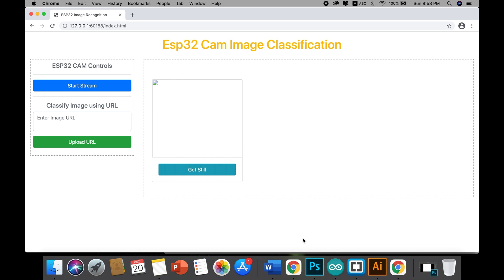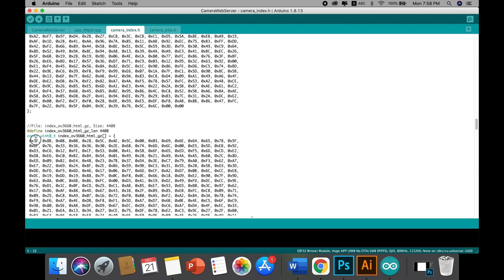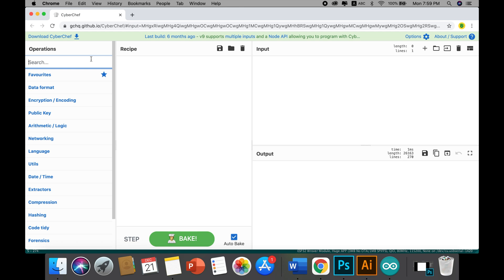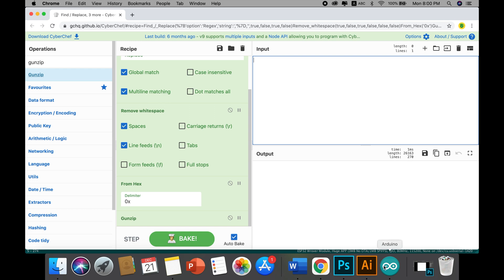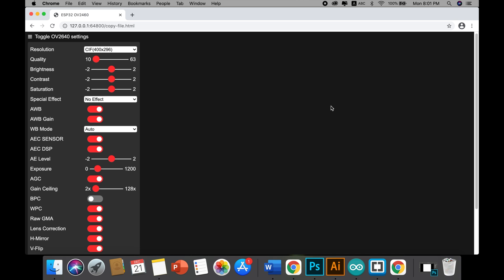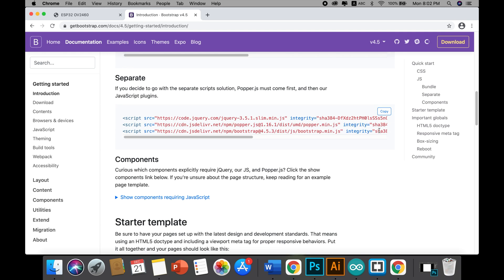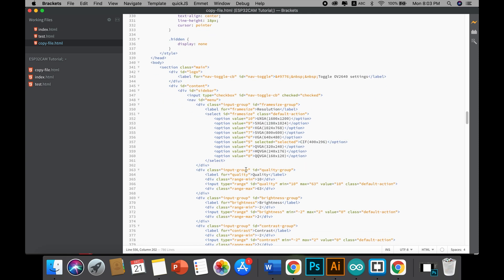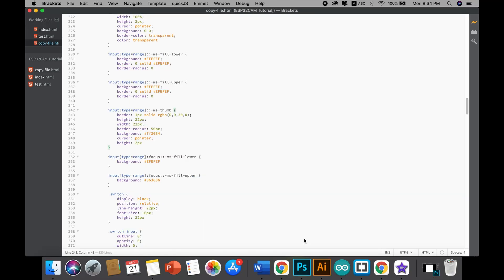Image processing with ESP32-CAM |Deep Learning|Creating UI| Free Code📝🧑🏻‍💻available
Hello Guys

Here is the part 1 one of the tutorial as requested 🧑🏻‍💻
The key features of this project are:
1)you can take a picture from the ESP32 CAM (inbuilt feature! I didn't reinvent the wheel)
2)The captured image will be sent to tensorflow JS  for classification result
3)You can upload any image using the image url and get it classified by tensorflow js (I made this😍)

The tools or resources i have used for this project are as below

1)Code editor-- Brackets🖊
2)ESP32 CAM (ofcourse! without it no life for this project)❤️
3)tensorflow js (java script library)
4)Bootstrap 4.5 (to get rid of ugly homepage of esp32 cam)
5)Source Code and Link to tools that I have used for this tutorial
6) Arduino IDE
7)ESP8266 (for code uploading to esp32 cam)

Note: You can run this without esp32 cam too!. (only the image processing with url is possible)

Thank you for reading (if you did read till this line, i feel this video deserves a like from you 🙏🏻)